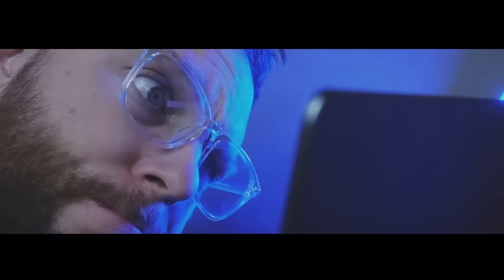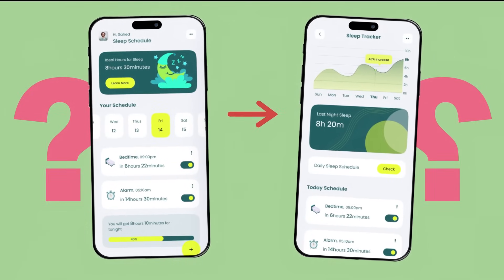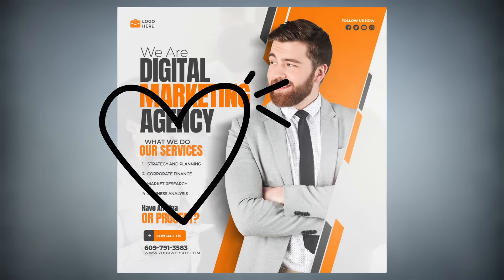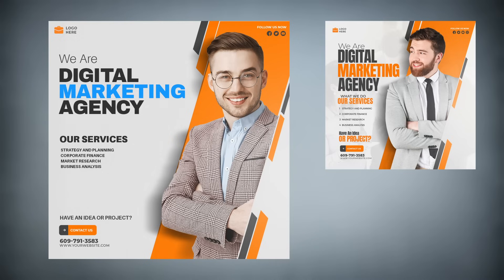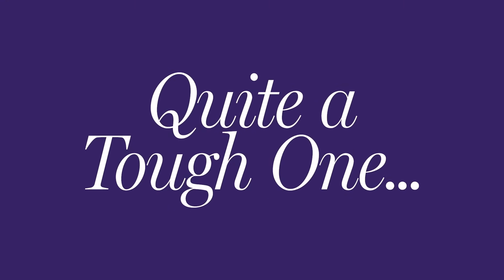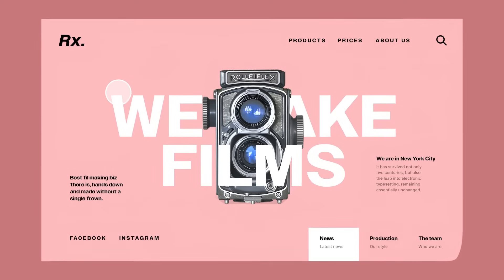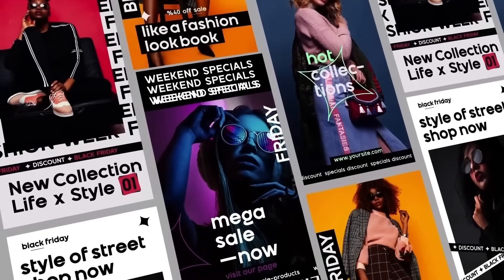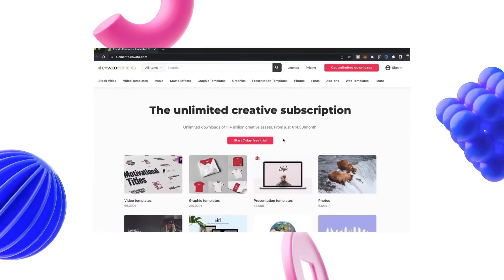How To INSTANTLY Make Your Graphic Design Better! (FAST!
If you watch this video, you can turn your bad or average designs into your best work, if you follow the steps outlined in the video. It's essentially a 6 step process that you can use to take bad or even average designs, and then turn them into your best ever work!

As a graphic designer, I feel like it's important to have a process in place for each design project. Bu even more crucial is to be able to be self critical and see where your designs are potentially going wrong. This ability can save you a lot of time and hassle in your career, and it will help each project run that much more smoothly.
So use todays graphic design video to turn your average or bad designs, into your very best work as a graphic designer. The tips in this process tutorial are not difficult to follow or to use, but they are hugely valuable to us graphic designers.

Satori Graphics®

👀 The best in cutting-edge technology in phone cases, accessories and more

📸 Here's My Instagram!

0:00 You & Your Client Are Not Happy
0:07 Step 1: Bad To Good Designs
0:24 Step 2: Bad To Good Designs
2:40 Step 3: Bad To Good Designs
3:38 Step 4: Bad To Good Designs
4:46 Step 5: Bad To Good Designs
6:23 Recap